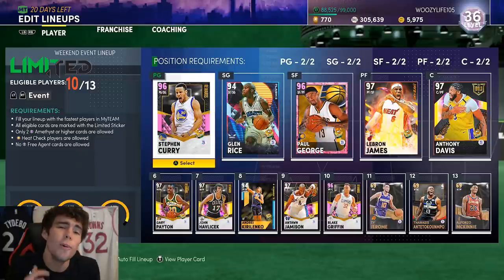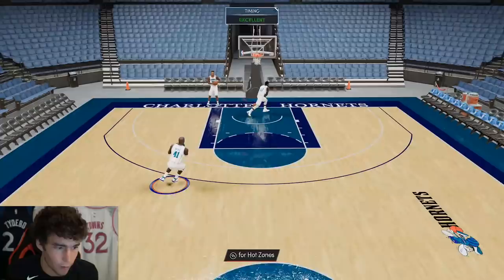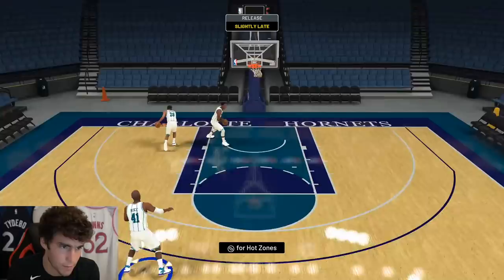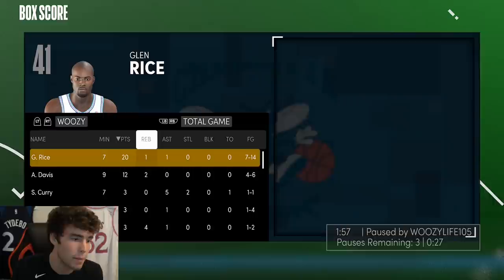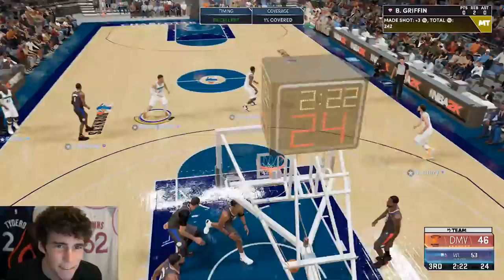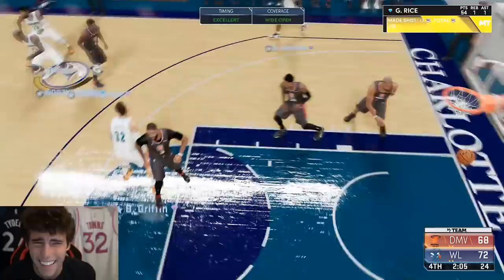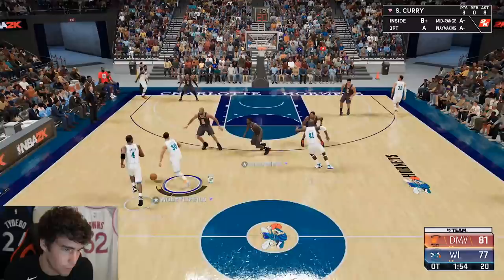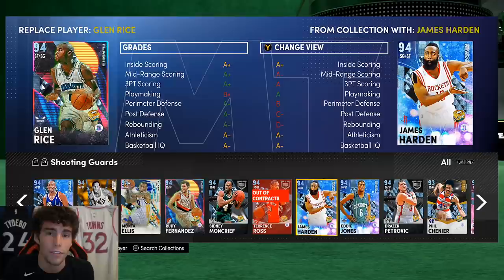DIAMOND GLEN RICE GAMEPLAY! DOES HE PLAY LIKE HIS GALAXY OPAL FROM NBA 2K20 MyTEAM? NBA 2K21 MyTEAM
These new Flash packs contain a multitude of players and cards for this promo in NBA 2K21 MyTeam. These cards include galaxy opal Hakeem Olajuwon, glitched pink diamond Carmelo Anthony, glitched pink diamond Kyrie Irving, diamond Glen Rice, diamond Geoff Petrie, glitched amethyst Dino Radja, amethyst Blake Griffin and ruby Bryon Russell. In this video, I do a gameplay with diamond Glen Rice. Diamond Glen Rice comes with some insane HOF shooting badges that include range extender, flexible release and blinders on next gen. His galaxy opal card in NBA 2K20 MyTeam was one of the best shooters in the game. Is this diamond card the same? How does he compare to other top shooting guards such as diamond JR Smith and pink diamond Kobe Bryant? Is he worth getting for your no money spent, budget or god squad?